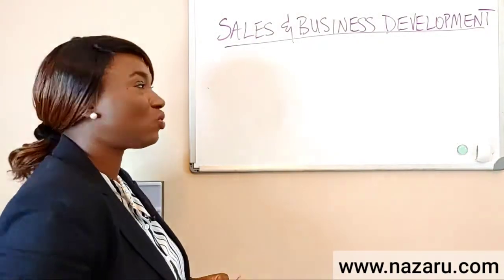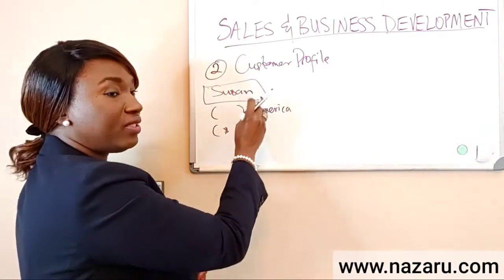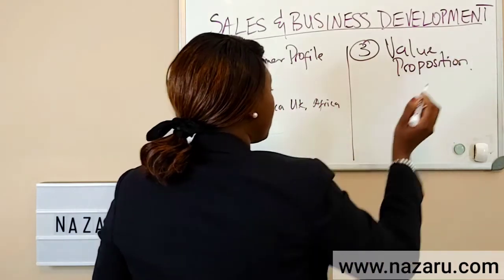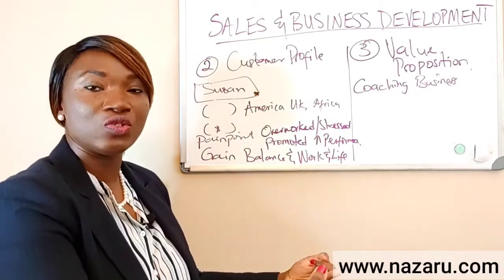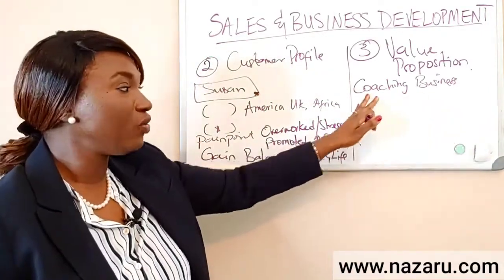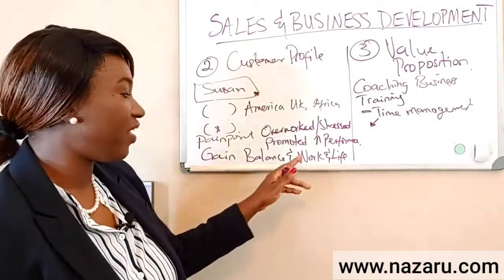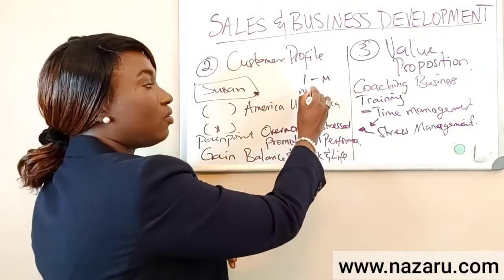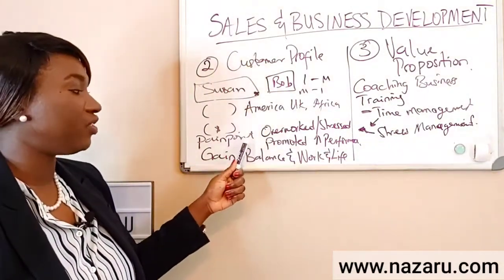How to Create your Customer Profiles and Value proposition - Take the full Class at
If you are currently building your business without foundational understanding of Sales and Business Development then you need to watch this clip from my e-course.

At Nazaru LLC. connects you to Africa through trade and investment facilitation, market insights, trade events, consulting and training. The acclaimed Trade with Africa Business Summit is a production of Nazaru LLC. to access exclusive content and connect with global stakeholders. Also visit our company website for more information on our products and services